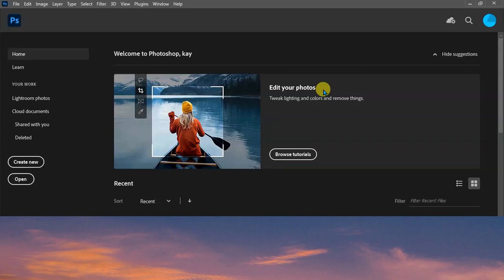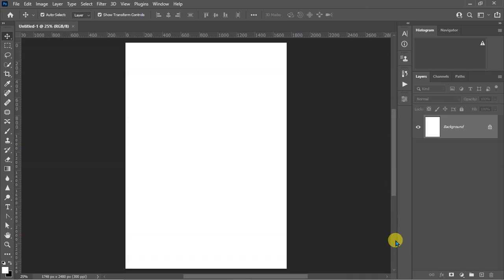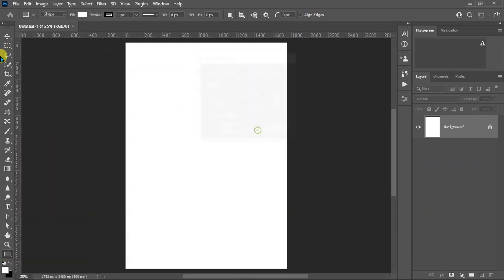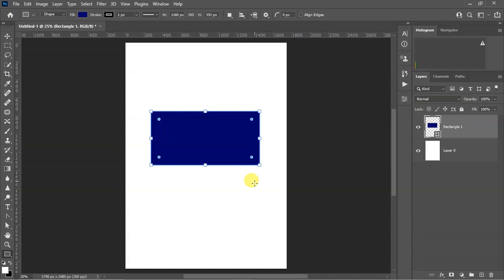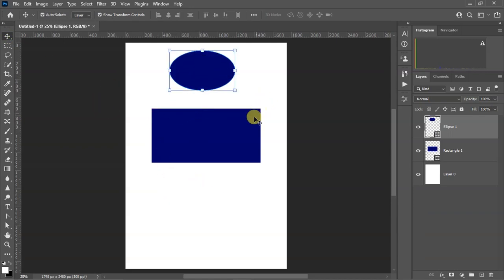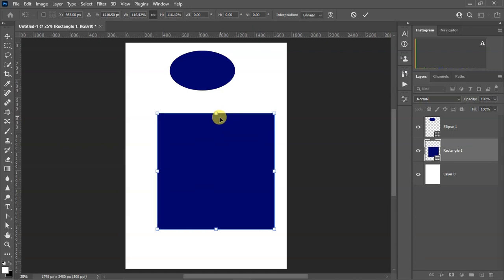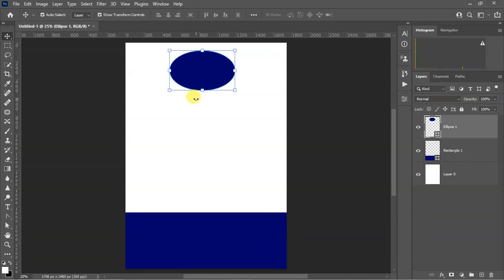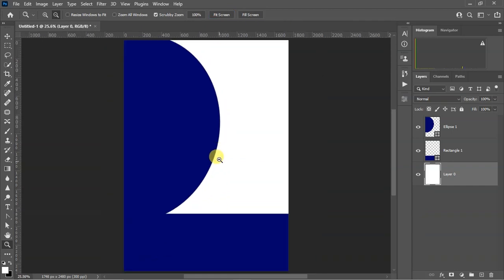INTRODUCTION TO PHOTOSHOP. PART 1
This course is for those who have never used photoshop before and want to learn graphic design.